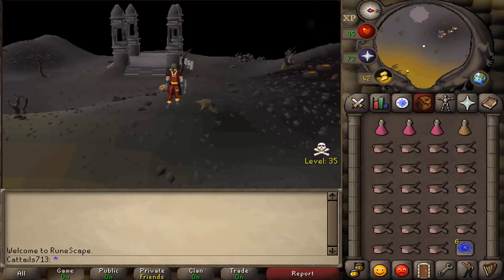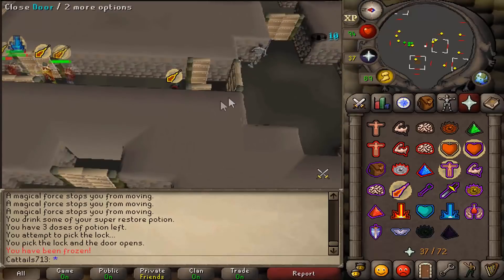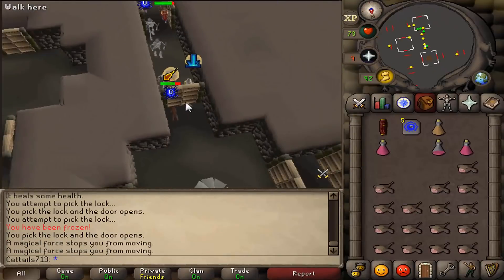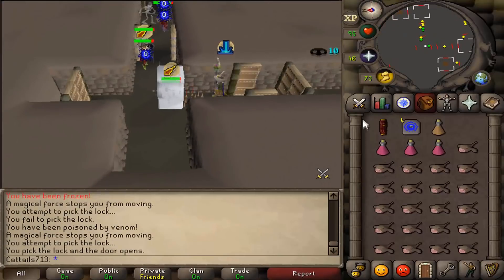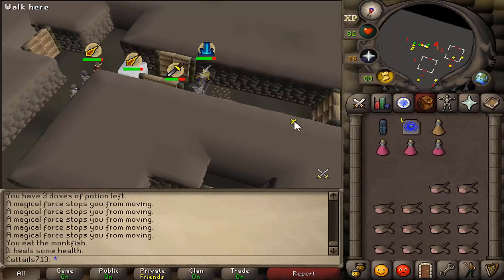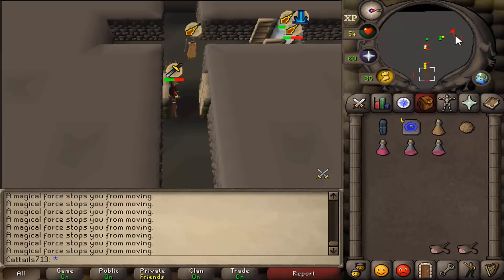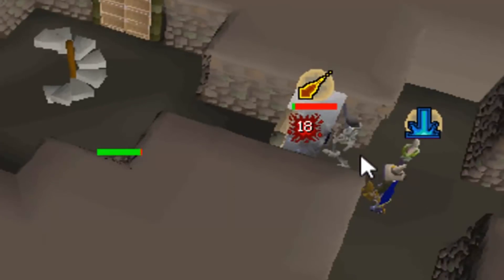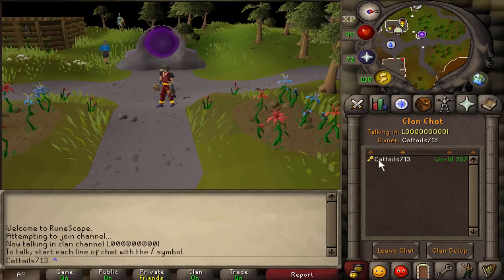Max Mager Wipes Out Gnome Ball Player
In this video, you'll be seeing a mini game idea I had in mind for a pking video where a lot of action goes through out this video and a lot of shenanigans.  Basically, there are two teams involved one as a max mager with tribrid and the other team with 4 players wearing assigned tank gear. The 4 players which are the gnome ball team have to get the gnome ball to the last room in which everyone is playing in a dungeon inside a player owned house. The 4 players will be facing difficult obstacles such as pick locking doors, traps and being attacked by the max mager. If the gnome ball member dies with the ball equipped then they lose the round. Hope you guys enjoy this video and lets smash 50 likes!

►If you would like to be a part of my videos, please join the clan chats below.

►Clan Chat: Cattails713

My Troll Meme Spam LOL